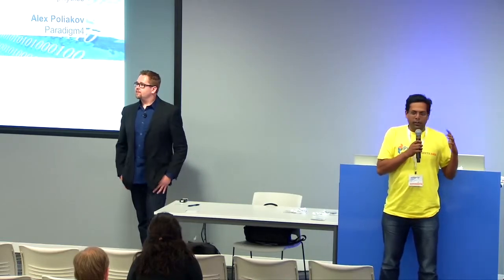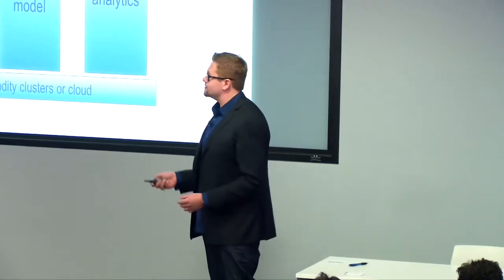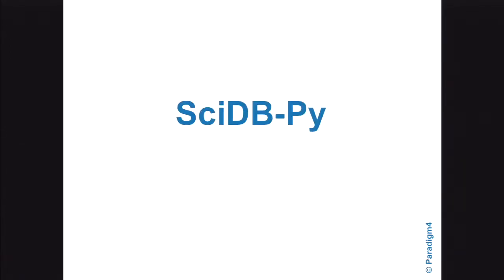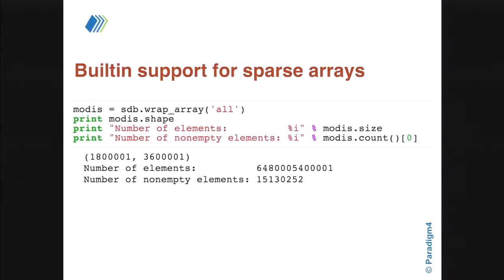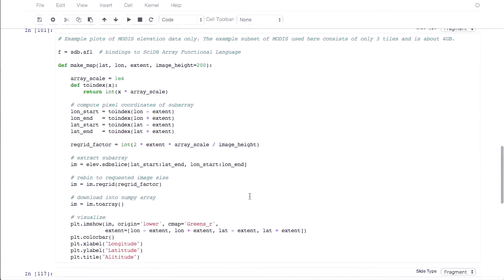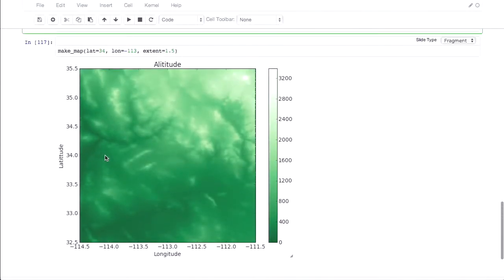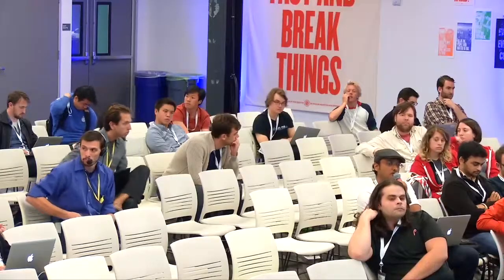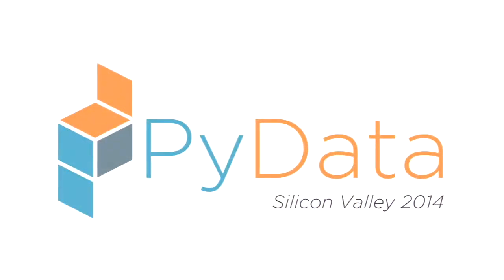Chris Beaumont - Data Analysis with SciDB-Py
While the Python ecosystem thrives at in-memory data analysis, what is missing is a high performance, seamless integration with a persistent data store. When dealing with larger datasets, data scientists are forced to think more carefully about low-level bookkeeping details -- this inhibits discovery. SciDB-Py addresses this problem by providing a high-level interface to SciDB -- a high performance database optimized for array-based computation at scale. 00:00 Welcome!
00:10 Help us add time stamps or captions to this video! See the description for details.